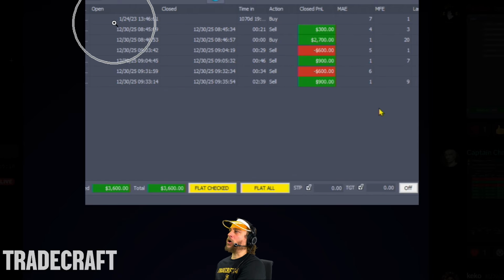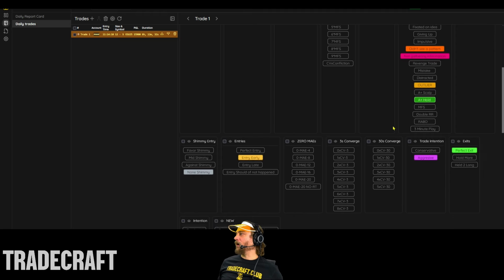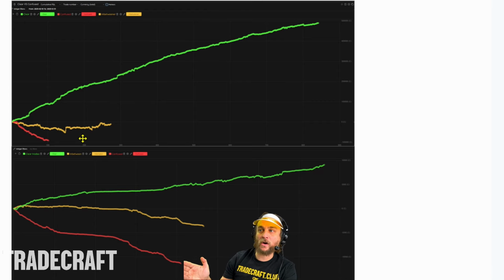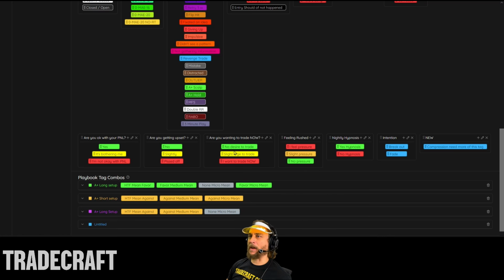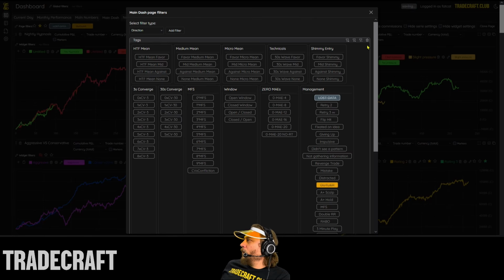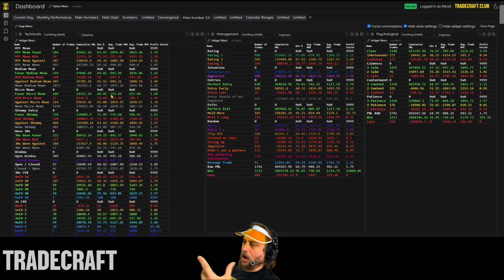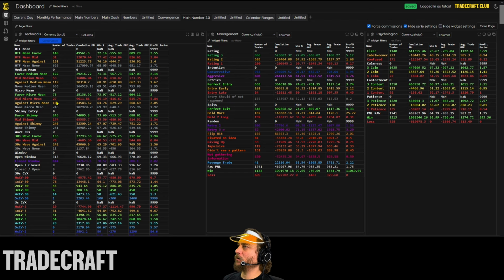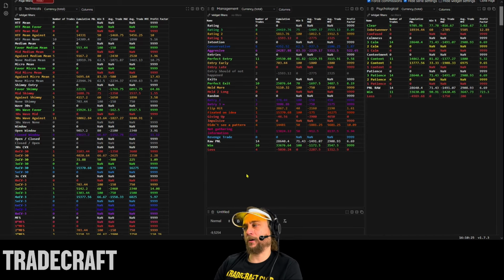Trade tag tutorial - Full course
What are trade tags? Trade tags are the gateway to boosting trading performance. So many traders are clueless to where their performance actually is in the form of edge, management, and psychology. Trade tags are data points attached to our trades we can use to figure out what direction we need to go in our careers. I break down the science and what tags you should use in my full blown A-Z tagging course.

00:00:00 - What are tags?
00:04:17 - Why you must manually tag
00:29:38 - The most important tag you can use
00:47:25 - Why checklisting is important
00:55:55 - My tags explained
01:22:06 - What to look for in your data
01:29:32 - Master filter for stat analysis
01:39:14 - How playbooks can help you
01:43:20 - Using AI
01:44:13 - My personal statistics - Technicals
02:07:21 - My personal statistics - Management
02:23:09 - My A+ Trades
02:29:30 - Conclusion